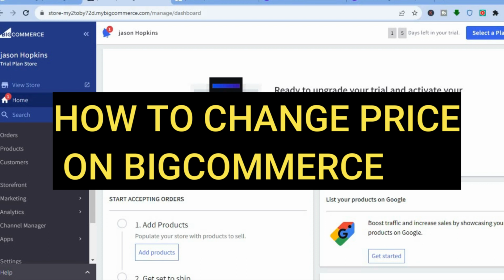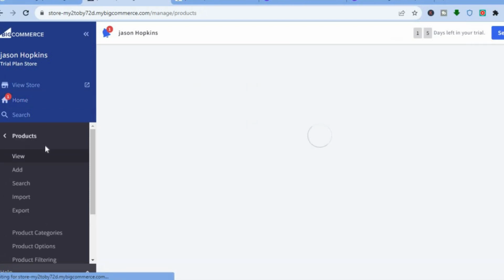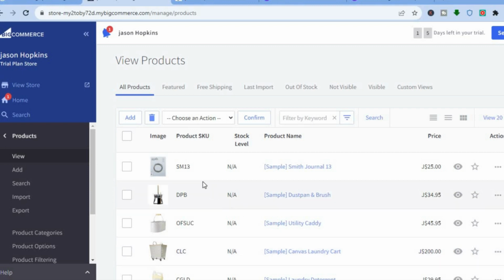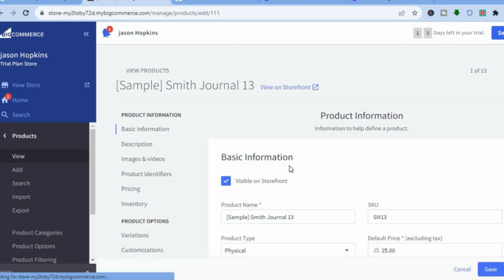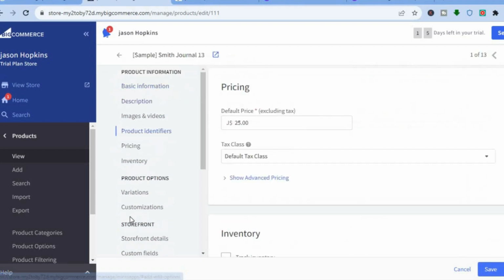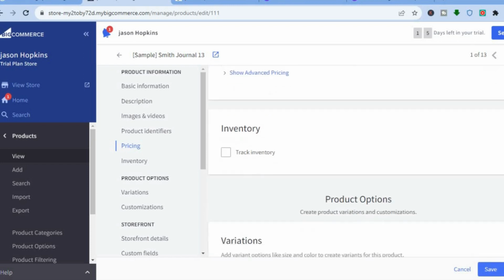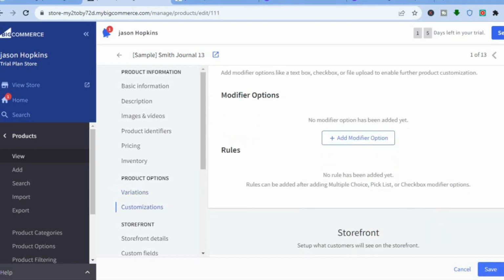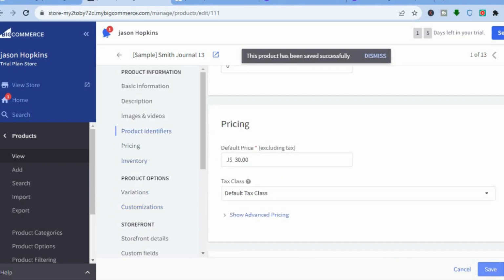HOW TO CHANGE PRICE ON BIGCOMMERCE